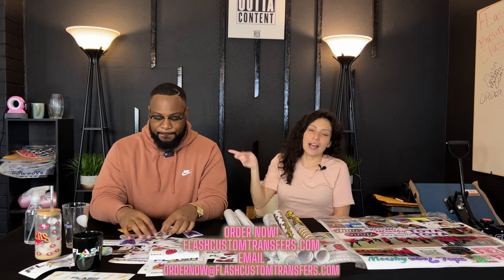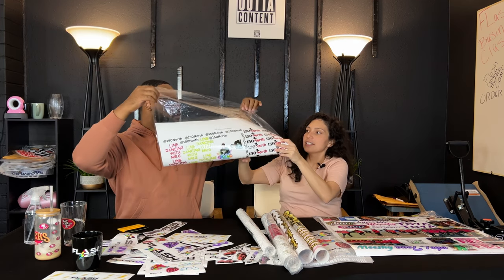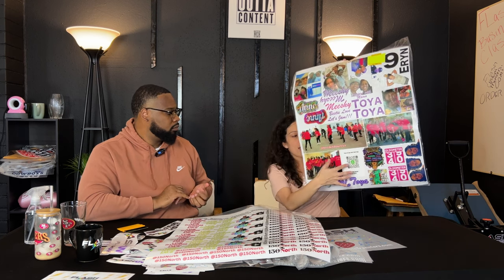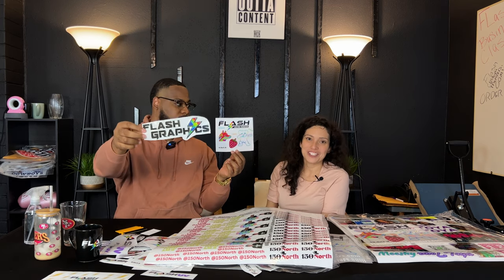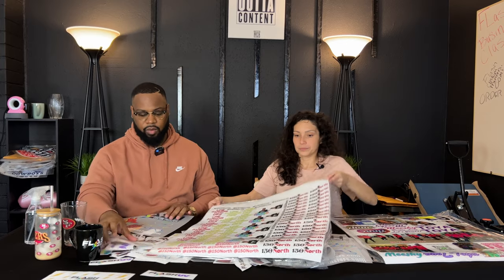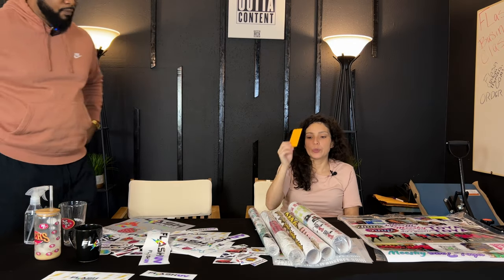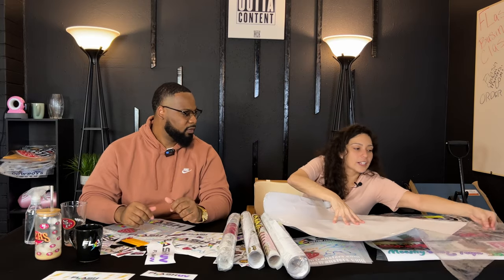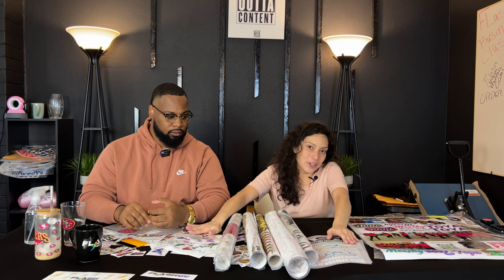FLASH UV THE WORLDS FIRST 22X24 UV DTF GANG SHEET 2023 | $45 NO SET-UP FEES!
TECKWRAP Plastic Felt Edge Squeegee 4 Inch for Car Vinyl Scraper Decal Applicator Tool 1 pcs (with Black Felt Edge)

THE WORLDS FIRST UVDTF 22X24 GANG SHEET | $45 AND NO SET-UP FEES! | GET UVDTF AND NEVER WEED AGAIN!

FLASH UV DTF
22x24 Gang sheet
$45
$39.99 (plus members)
⚡️WEEDLESS DECALS ⚡️
You won’t want to miss out on this game-changing printing method. With UV DTF, you’ll be able to print more detailed designs with a wider range of colors than ever before.
UV DTF printing is versatile due to the type of surfaces the designs can go on, such as metal, leather, wood, paper, plastic, ceramic, glass, etc. It can even be transferred onto irregular and curved surfaces. It is also possible to transfer designs when the object is underwater.
But that’s not all! UV DTF uses environmentally friendly UV-cured inks, making it a more sustainable option for your business. ♻️

Sign up for our subscription and become a member for only $8.99 a month

sublimation printer,
sublimation tumbler,
sublimation printing,
sublimation paper,
sublimation air freshener,
sublimation acrylic,
sublimation blanket,
sublimation blanks,
sublimation business,
ristmas stockings,
sublimation coating,
sublimation doormat,
sublimation design,
sublimation dark shirt,
sublimation earrings,
sublimation epson,
sublimation explained,
sublimation examples,
sublimation football,
sublimation glass,
sublimation gifts,
sublimation hoodie,
sublimation heat press machine,
sublimation hacks,
sublimation htv,
sublimation hats,
sublimation ink,
sublimation ideas,
is sublimation,
sublimation journals,
sublimation jewelry,
sublimation jersey printing,
sublimation jersey,